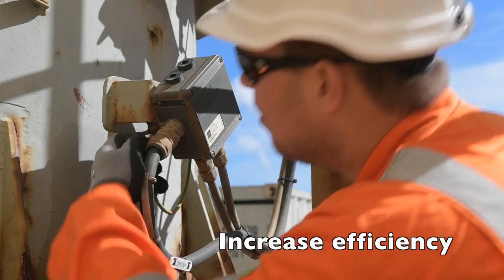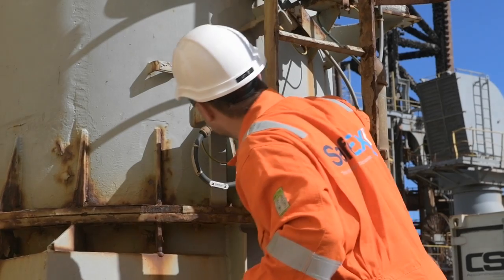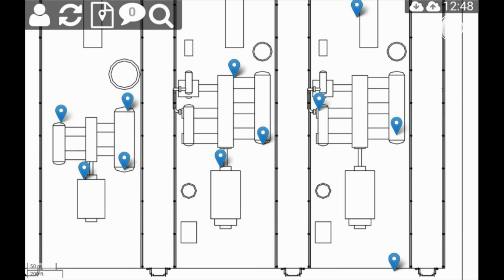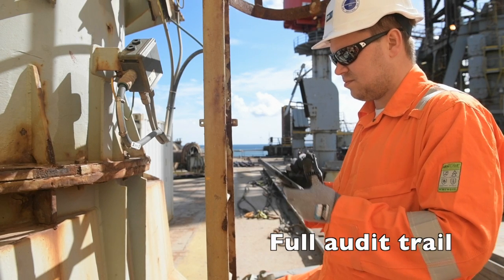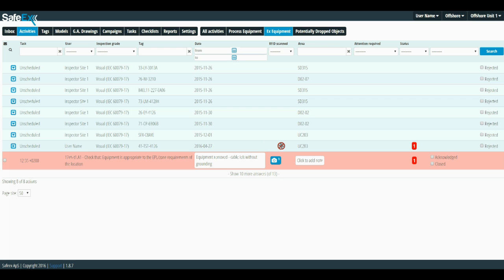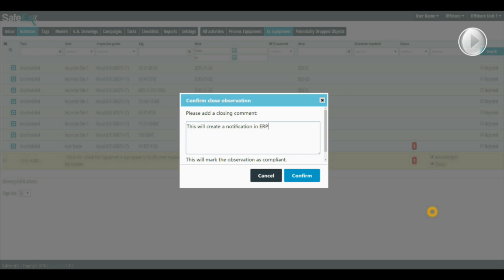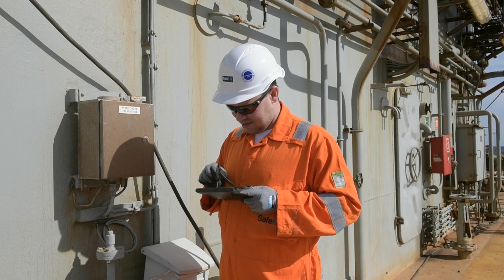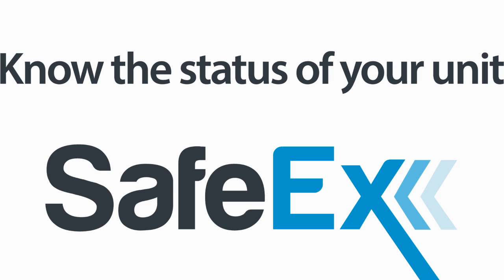SafeEx Know the status of your units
No more spreadsheets! SafeEx software is an intuitive and user-friendly system that captures and organizes your data efficiently. It streamlines inspection and maintenance routines, helping you stay compliant. Complete your inspections and maintenance directly from a tablet or smartphone - approved for Zone 1 and Zone 2. Take photos of found non-conformities, re-position equipment directly on General Arrangement drawings, display manuals and certificates digitally - in short; work smarter! Simplified, this is how it works: SafeEx converts your current checklists via our web system. These are synchronized to the handheld device, ready for routines. The data gathered can even be transferred to your ERP system (ERP integration) through our web system.